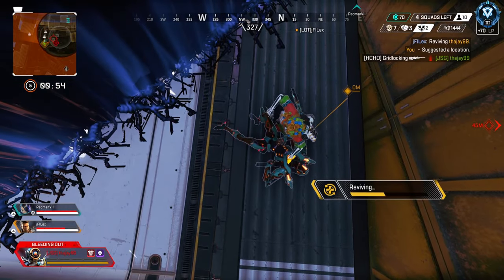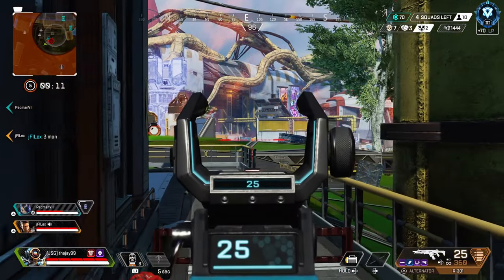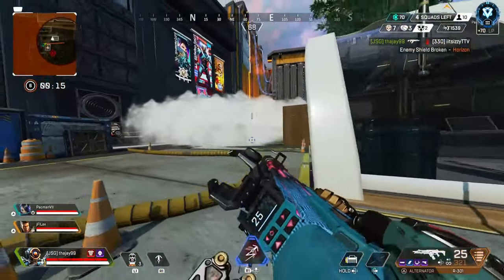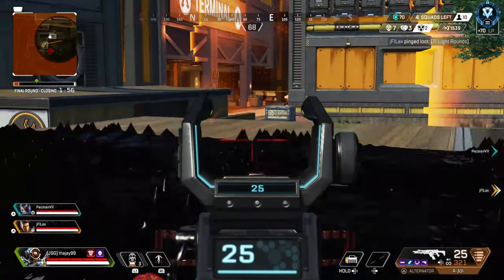Alternator With The Disruptor Rounds Is Insane! 😲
The Alternator with the Disruptor Rounds is too good...

Thanks for checking out the video and for all the Support on the channel. Most Importantly stay safe and have an awesome day.  All gameplay is recorded and played on the PlayStation 5 console.